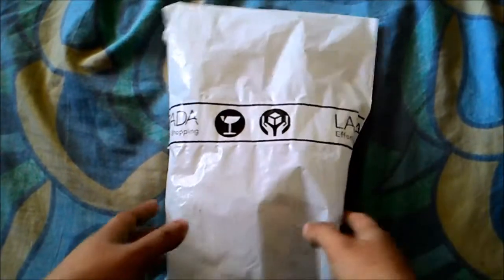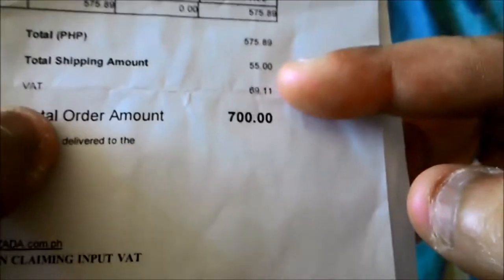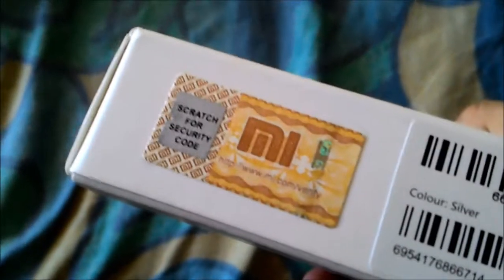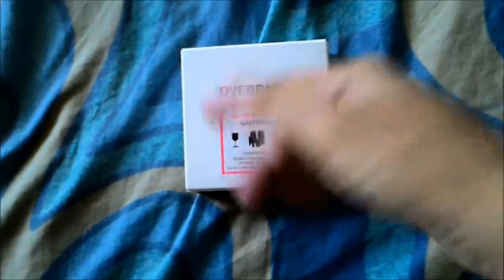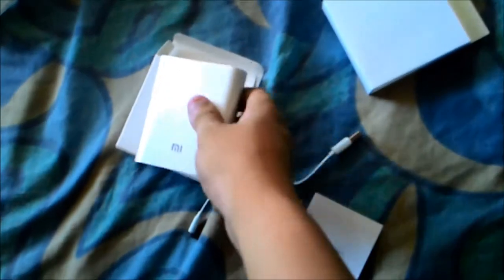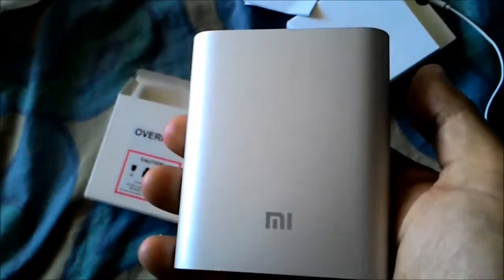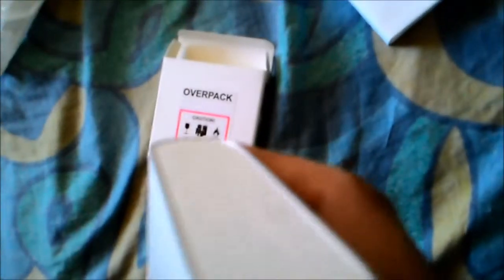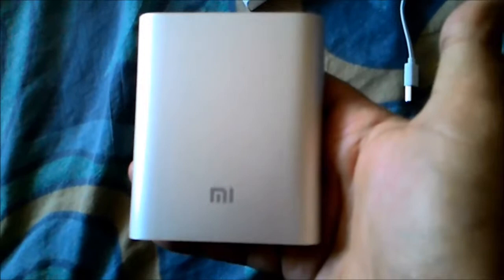UNBOXING 10400 Mah xiaomi mi bank